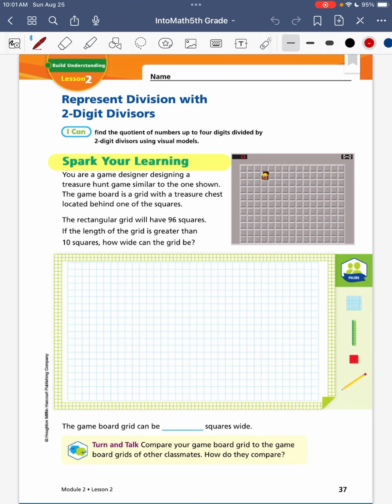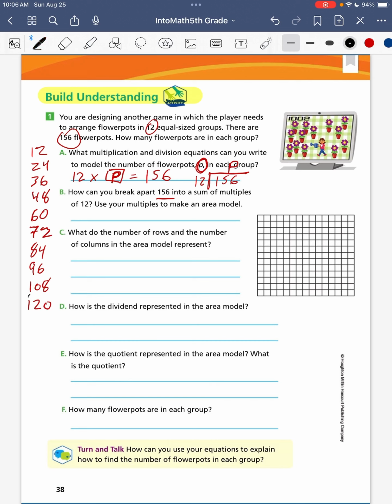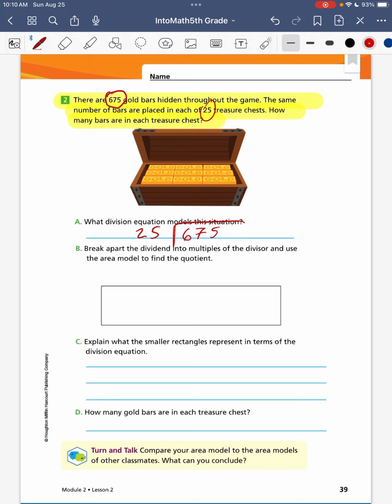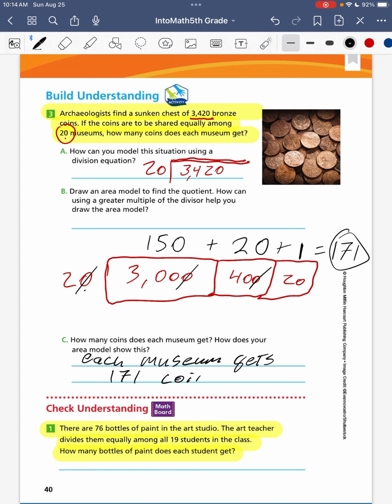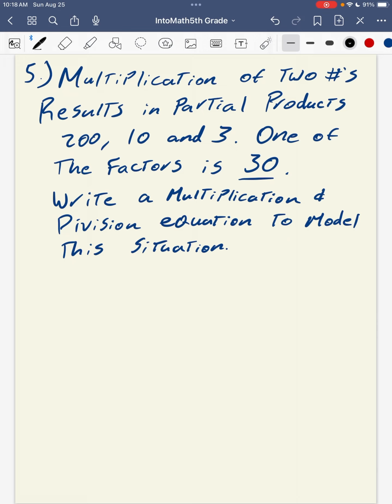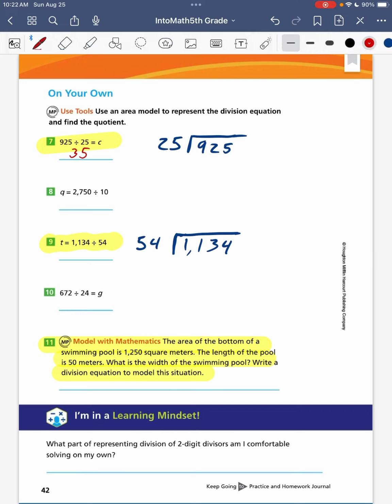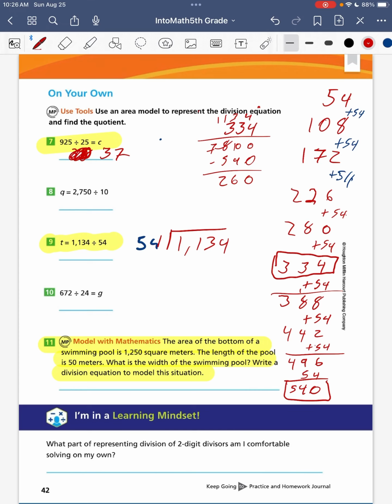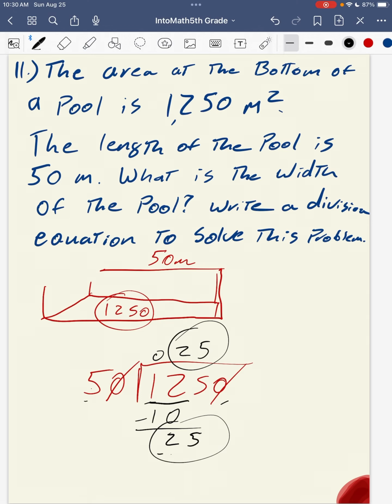HMH Into Math 5th Grade Module 2 Lesson 2 - Represent Division with 2-digit divisors